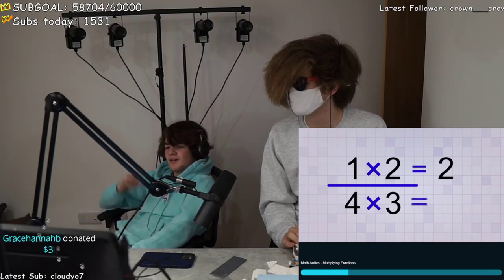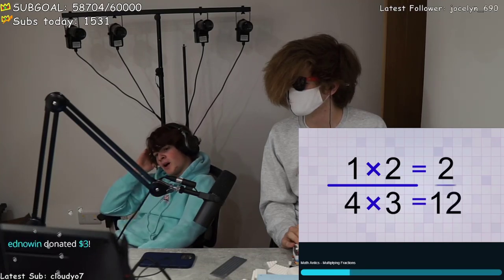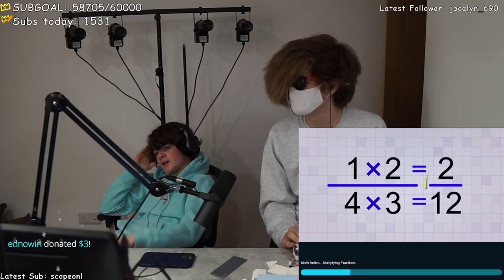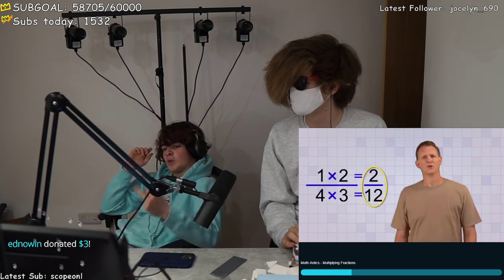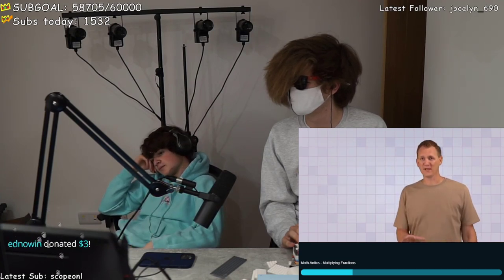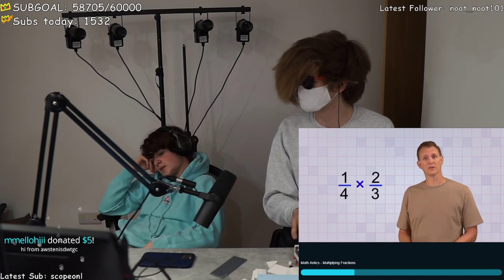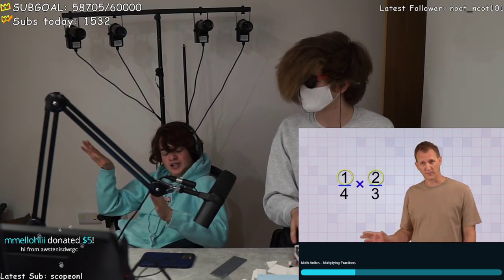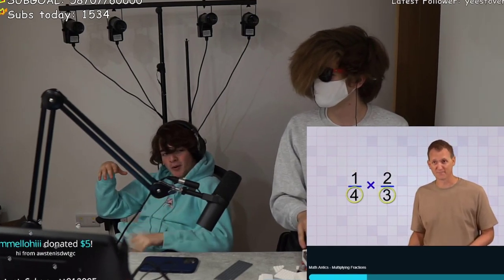Tubbo's Angry???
@Ranboo & Tubbo moments

This is totally under Ranboo and Tubbo permission , He said that these type of videos are helping his channel grow and he is totally fine with them making money out of his edited clips by the creator (this is an edited) , He has no problem with the video being monetized , the thumbnail is made by me and all the credit are given to the creator and used under his permission .